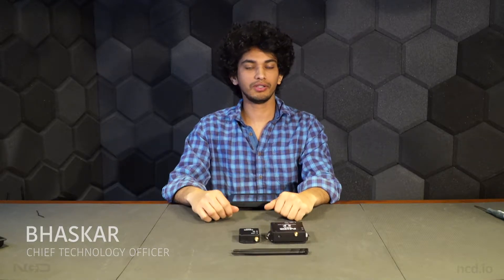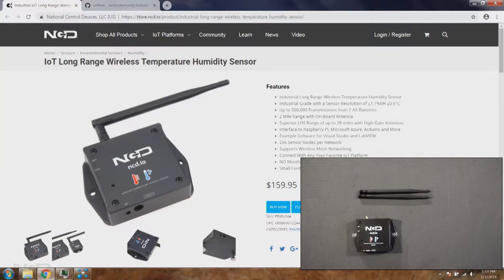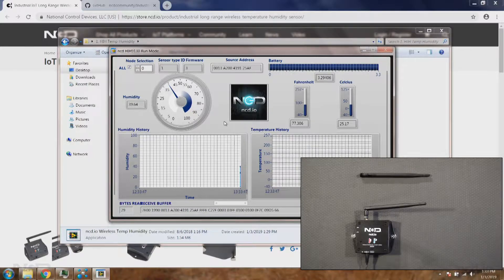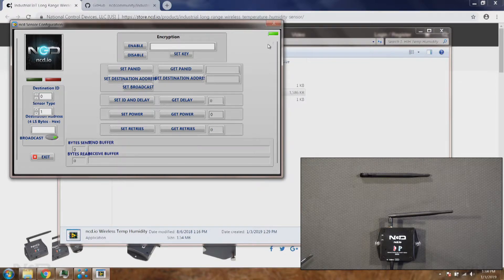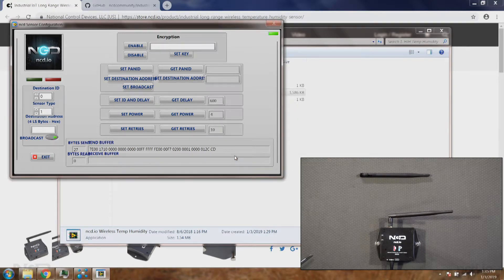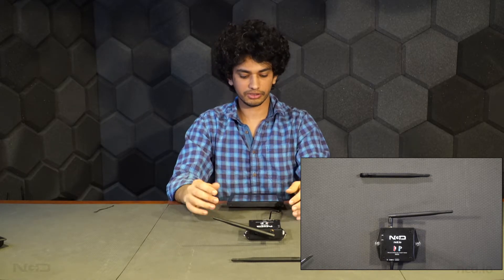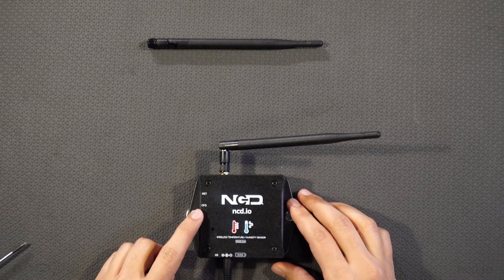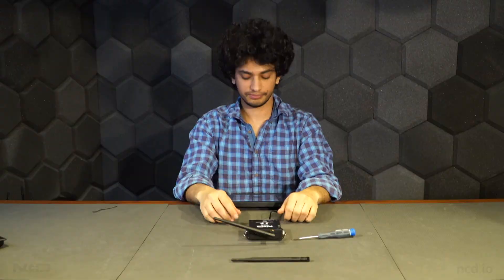Industrial IoT Temperature and Humidity Wireless Sensor Network Configuration : Anil Bhaskar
Getting started with the Long-Range Industrial IoT Wireless Temperature and Humidity Sensor.  Boasting up to a 28 Mile range using a wireless mesh networking architecture. Incorporating a Honeywell temperature and Humidity sensor, it transmits highly accurate data at user-defined intervals.